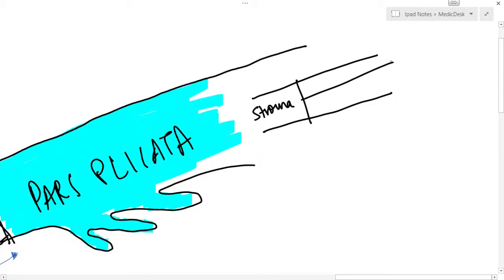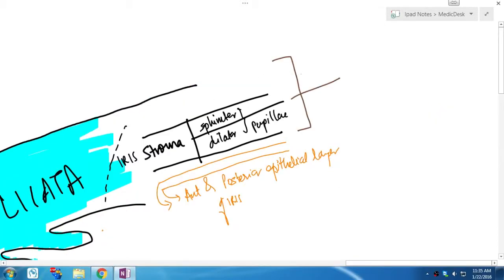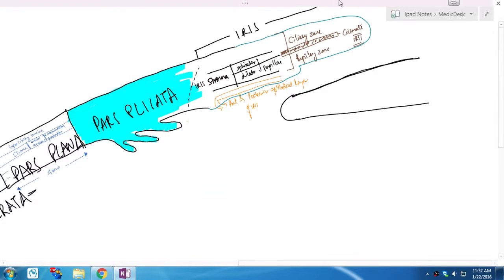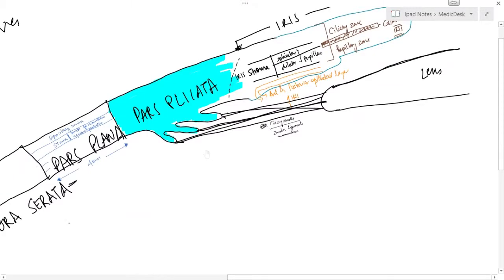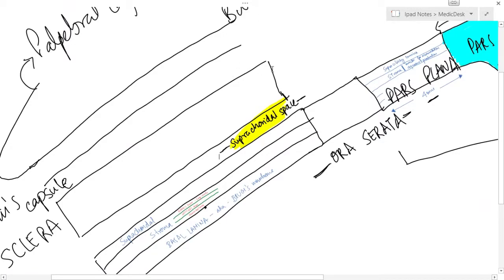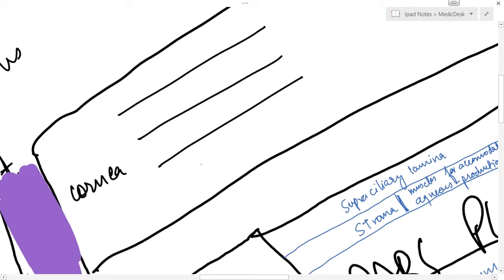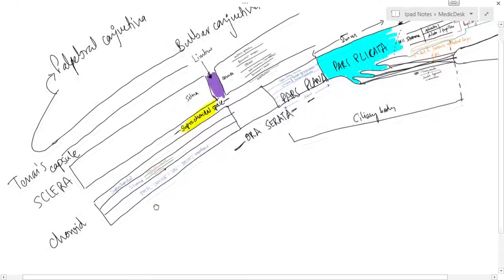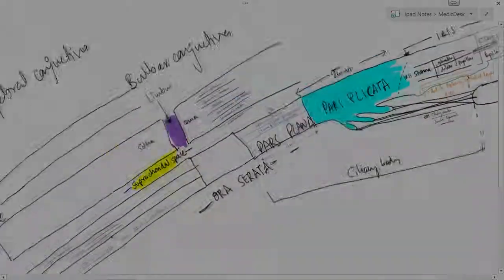Anatomy Of Eye Ball - Anterior - Part - 2 - Ophthalmology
Subject -Opthalmology

Topic: Anatomy